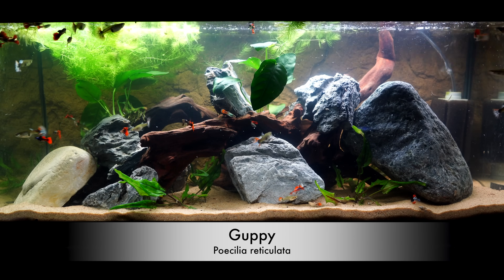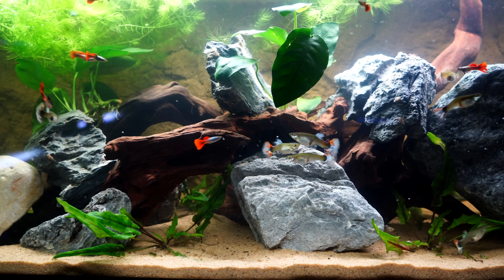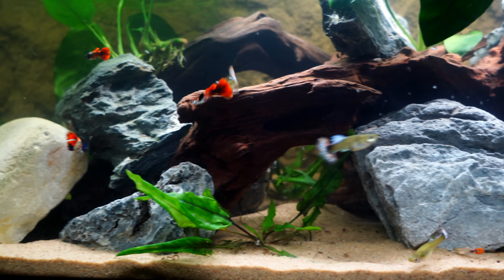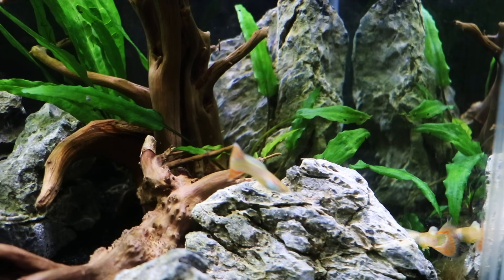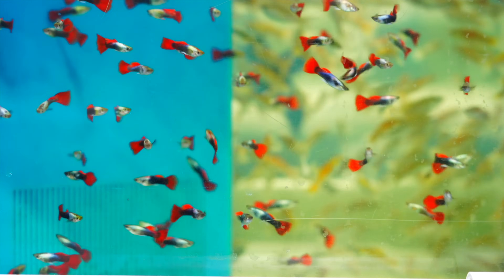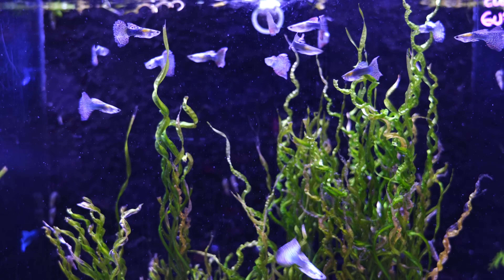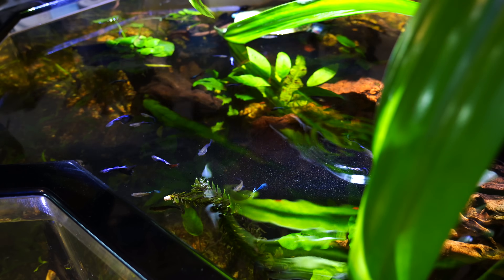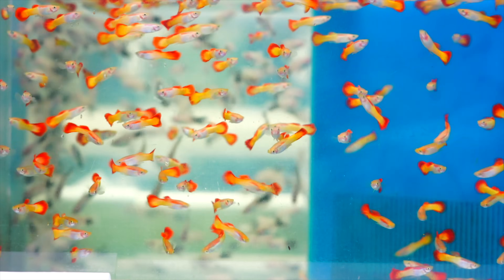The Ultimate Guide to Guppy Care and Breeding!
Hello Everyone,
The guppy may be one of the most popular fish on the planet! Let's take a closer look at this great fish. You learn how to care for guppies and how to breed them!

If you want to see some more cool fish check out the videos of two of the locations where I got this footage!

0:00 Intro
2:08 Guppy Temperament
2:30 Guppy Tank Mates
5:03 Guppy Water Parameters
6:07 Guppy Feeding
6:48 Guppy Fish Tank Size
7:15 Guppy Fish Tank Set Up
8:52 How to Breed Guppies